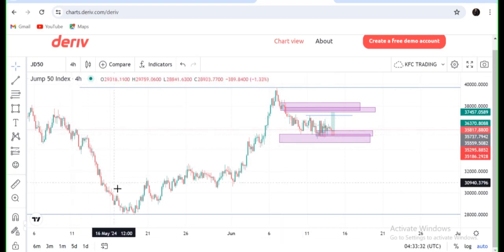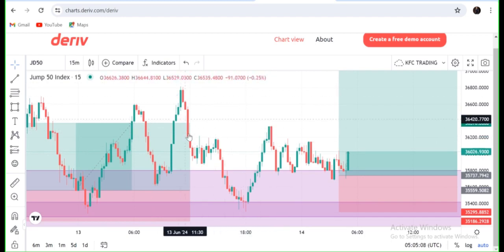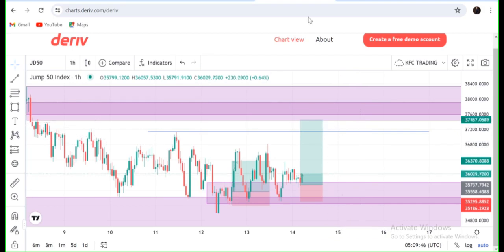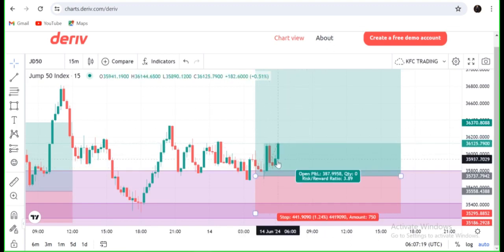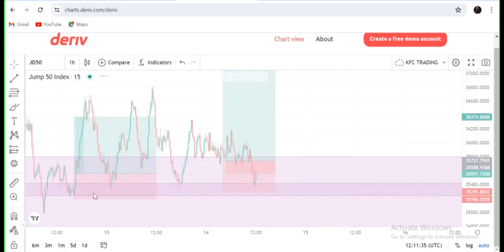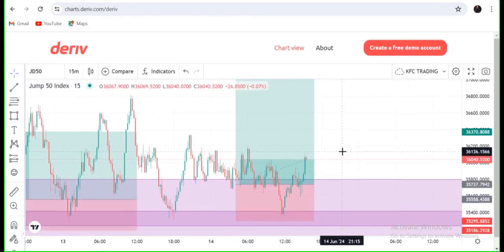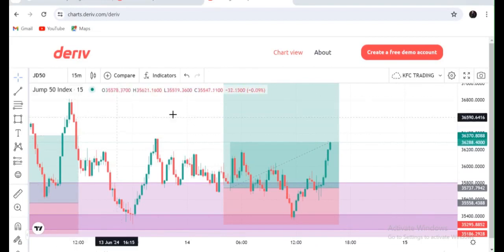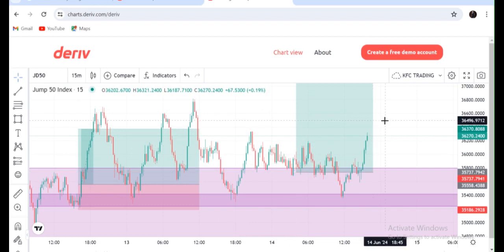HOW I MADE 50% PROFIT IN 11HRS TRADING JUMP50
If you want a recommended Prop firm use this link to get funded on Consummate Traders